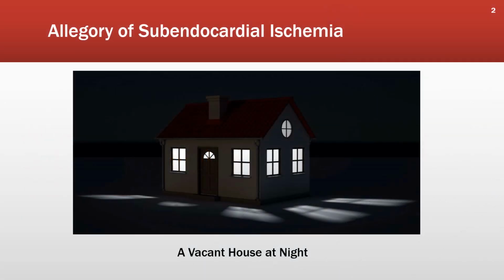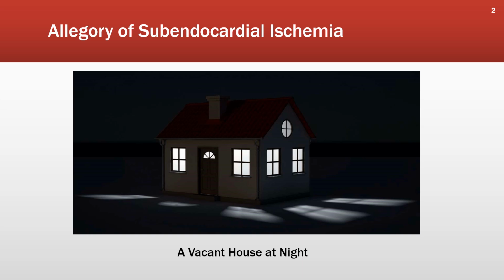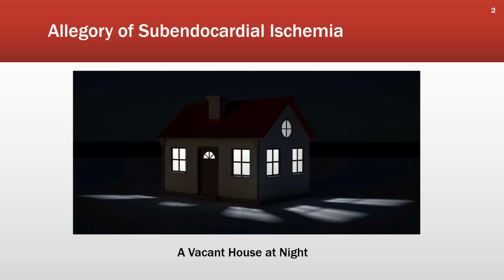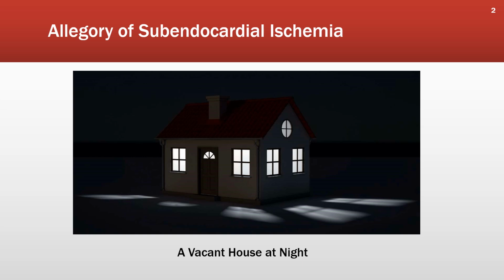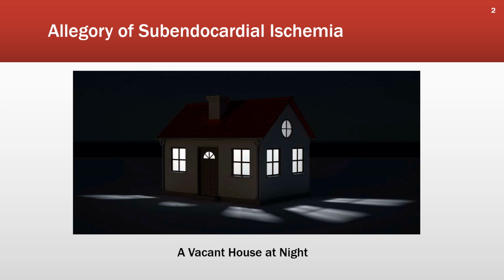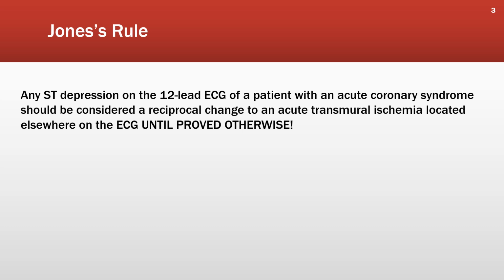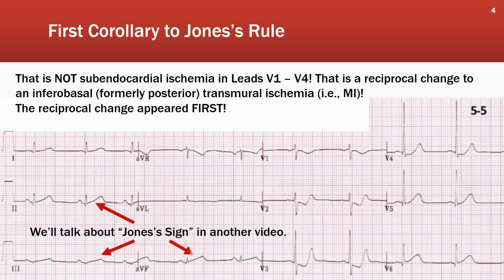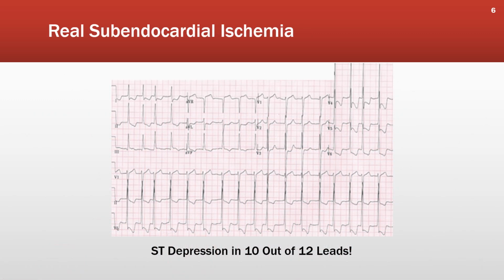Getting Acquainted With Subendocardial Ischemia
Many healthcare providers that read and interpret ECGs as part of their profession often have a gross misunderstanding of subendocardial ischemia. First, there is a tendency to think of all subendocardial ischemia as "chronic." It MIGHT be chronic... but there's also a very good chance it is acute! Did you know that EVERY acute MI begins as an acute subendocardial ischemia?

Have you been referring to "inferior subendocardial ischemia" or "anteroseptal subendocardial ischemia" or "anterolateral subendocardial ischemia?" If so, you're likely the victim of some serious misinformation!

Listen to my allegory of subendocardial ischemia... the tale of a "vacant house at night" and see if you will think of subendocardial ischemia in the same way afterwards!